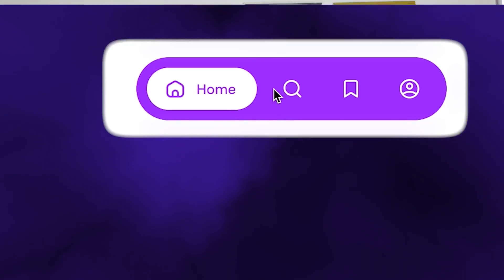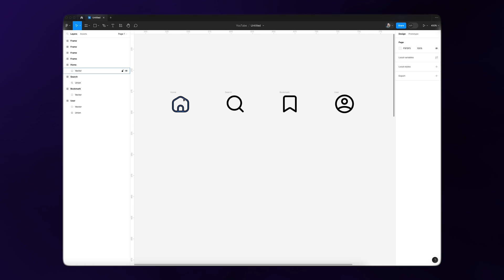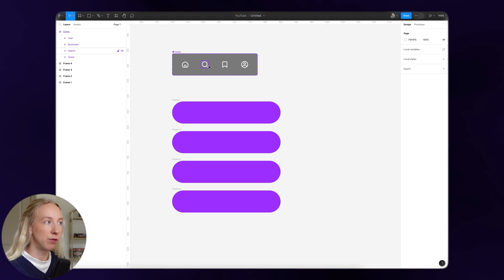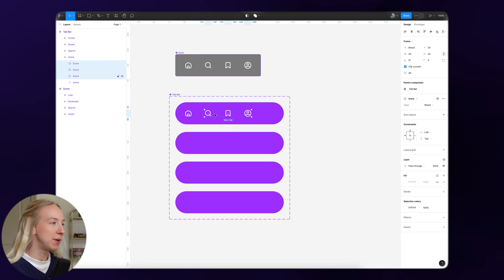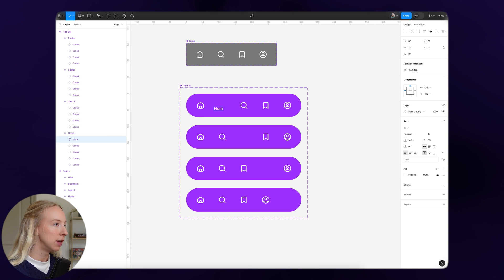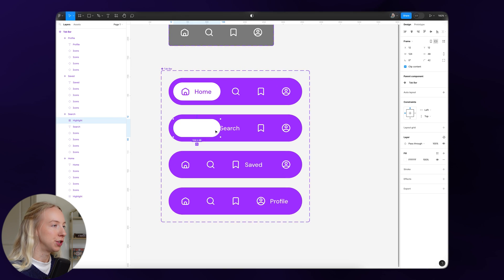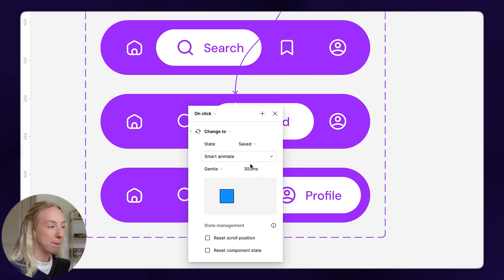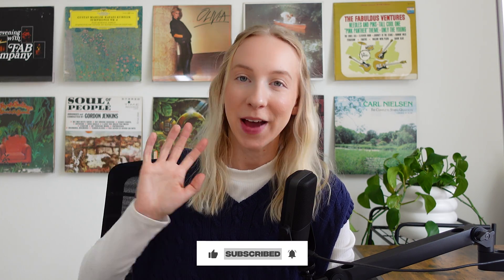Menu Animation in Figma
Maddy demonstrates how to create an animated tab bar / mobile menu in Figma using components.